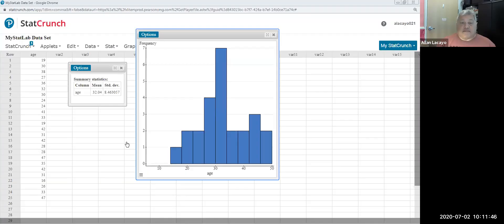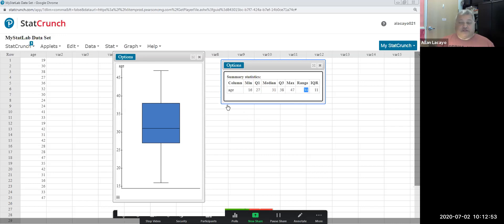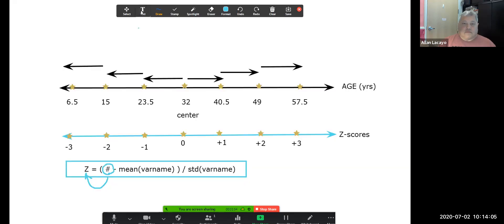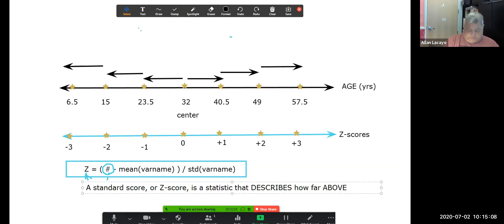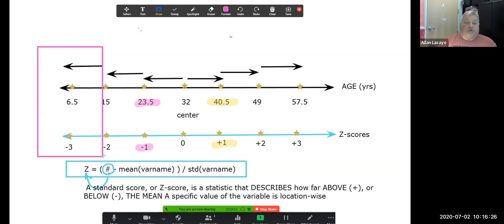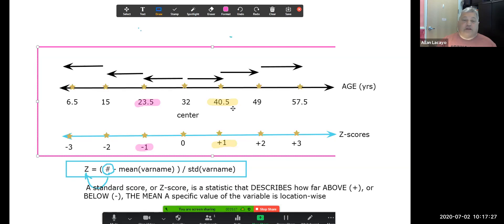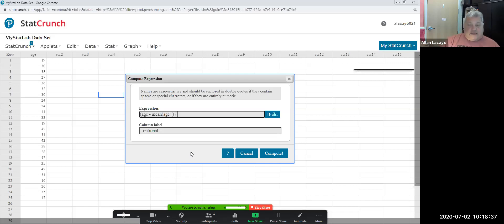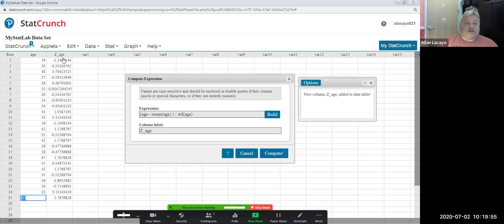Computing Z-scores and their interpretation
This video demonstrates the use of STAT CRUNCH to compute standard scores from data form quantitative variable.